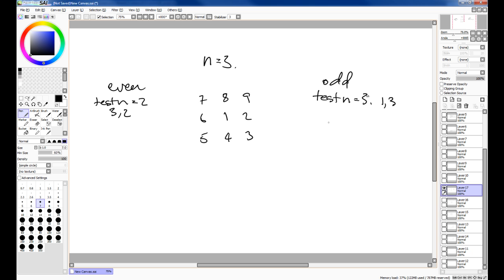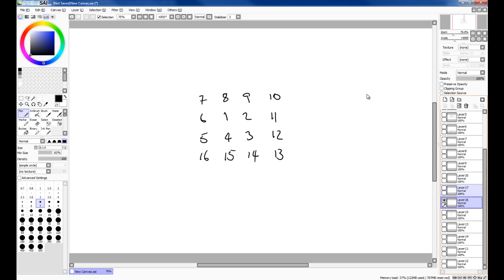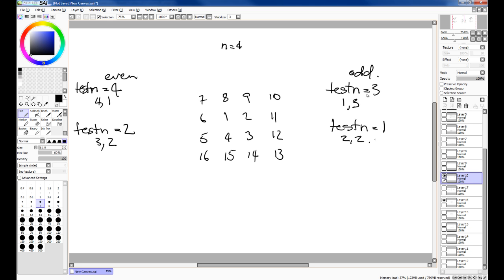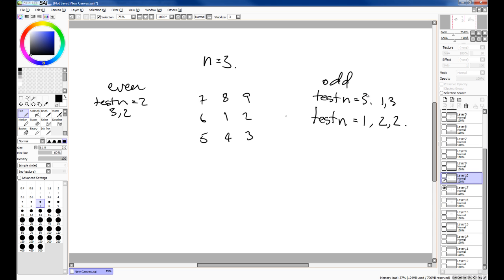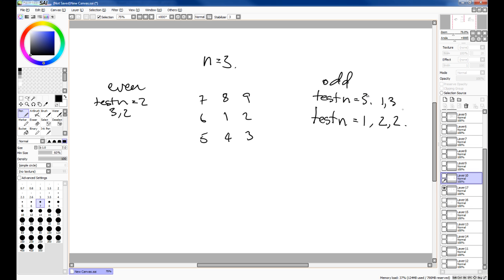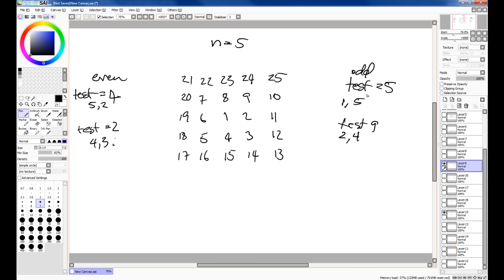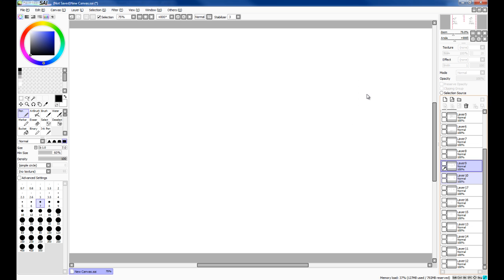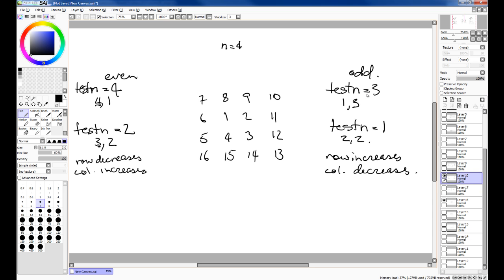Week 6 - Part 10 - Project Euler Problem 28 5